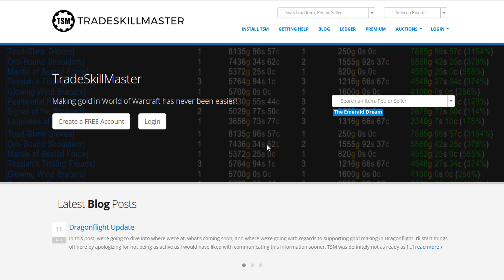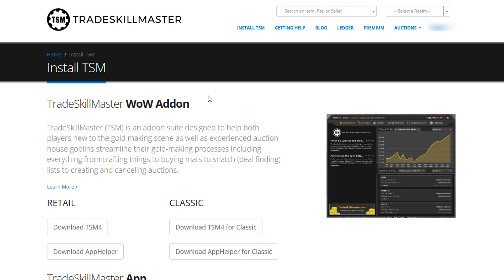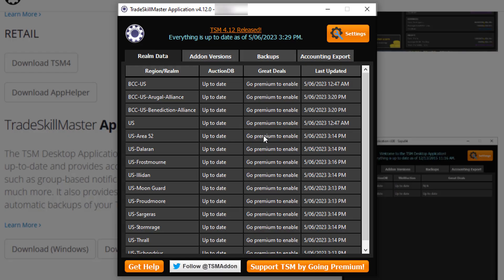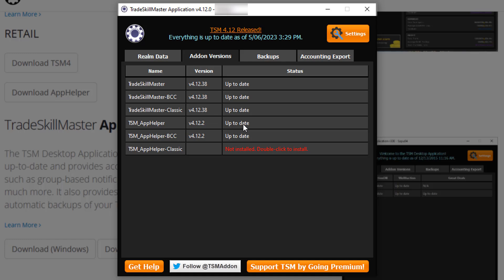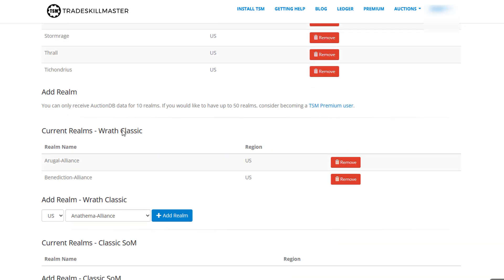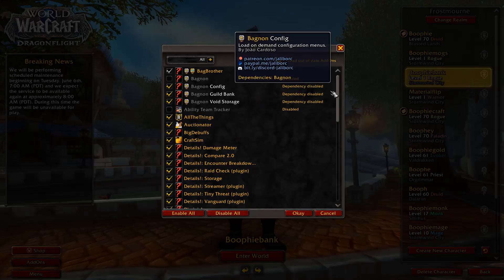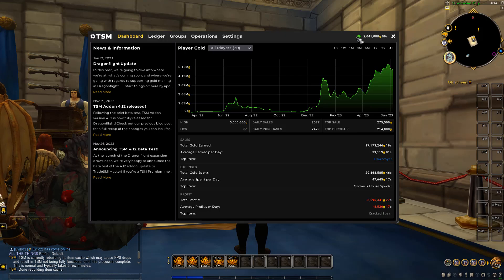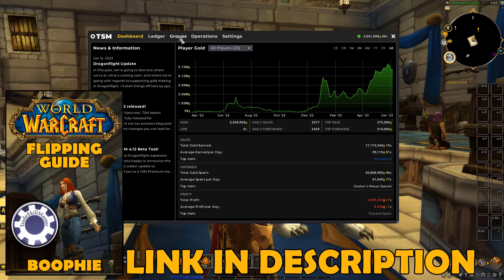How to Install TSM World of Warcraft Addon (TradeSkillMaster)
Hey, in this video I'll be showing you how to install TSM World of Warcraft addon!

Elevate your gold making with TSM premium new features and save 10%